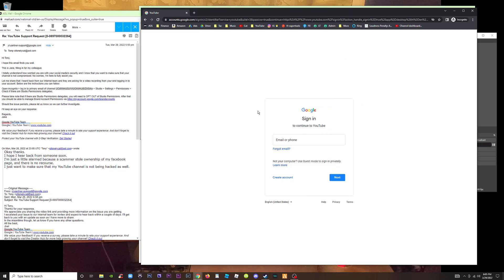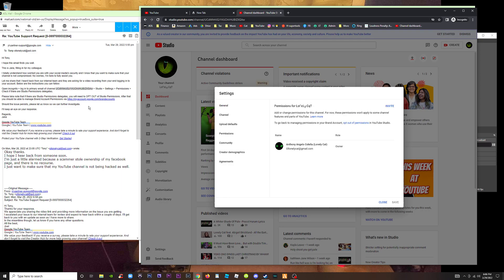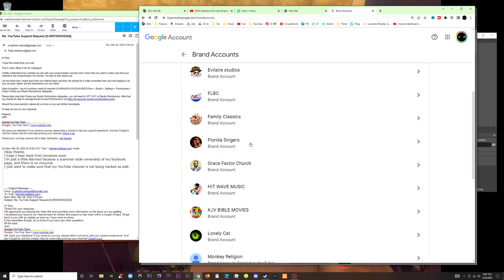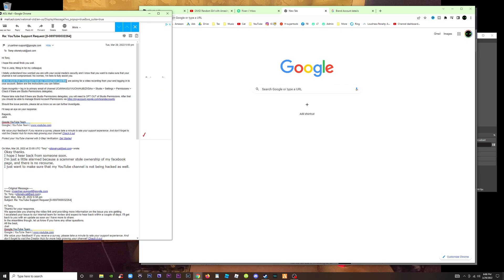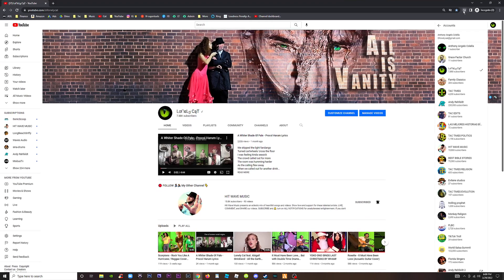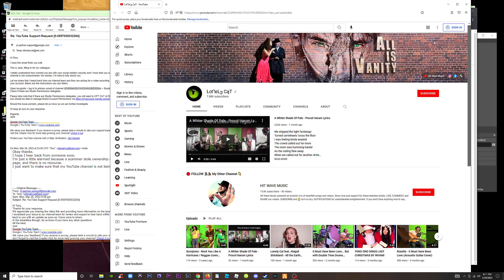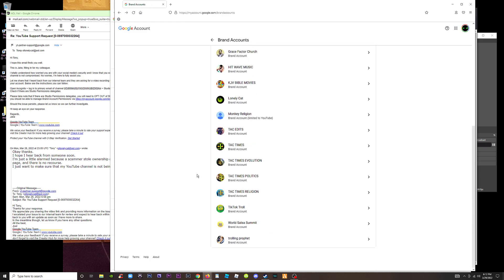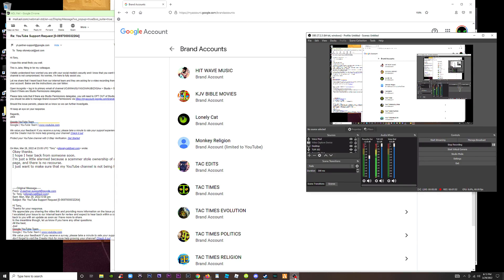Can't Add or Remove Managers on YouTube - Manage Permissions Button Missing SOLUTION in Description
FINALLY HERE IS THE SOLUTION!
This is Anna, stepping in.
I am sorry that you have been asked to send a video all over again. I know that this can sometimes be annoying but thanks tor your patience and cooperation.

I understand that you are facing some issues in managing this channel's permissions. Rest assured that we are working with our internal team in finding a fix for this.

When I reviewed the video you sent, I saw the option to opt out of Studio permissions at around the 1:30 mark (kindly see attached screenshots for quick reference). Please click on the link first and follow the instruction it will provide to opt out of Studio permission(If the option isn't available to you, please send me a screenshot of the page where the link leads you to so I can check it).

Once done, you should be able to manage Brand Account Permissions already.

To ensure this works, kindly try refreshing the page a few times.

I know you've been getting help from several of my colleagues, but please know that this is to ensure that we are able to respond to your inquiries in a timely manner.

I hope this works this time and I am sorry for any inconvenience.

If this still doesn't work, I'll raise the point you have shared in your video regarding the channel being an OAC to our internal team for further investigation.

Let me know if you need any additional assistance.

Best,
Anna